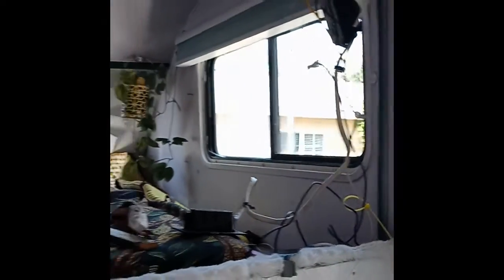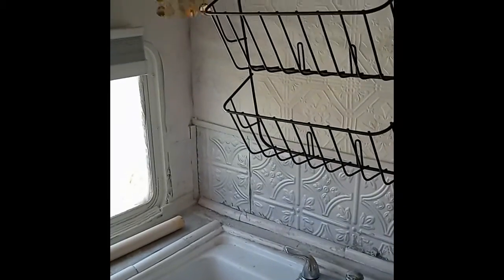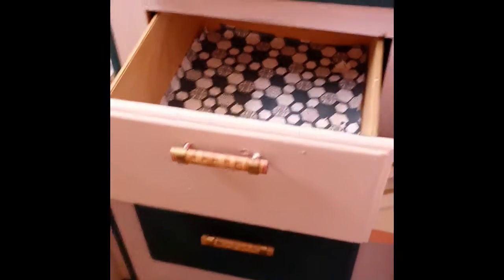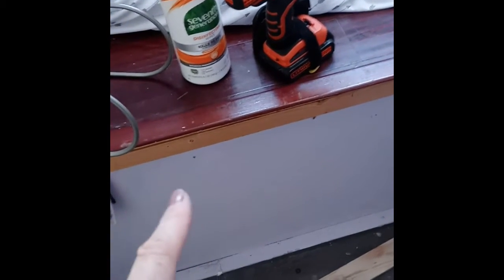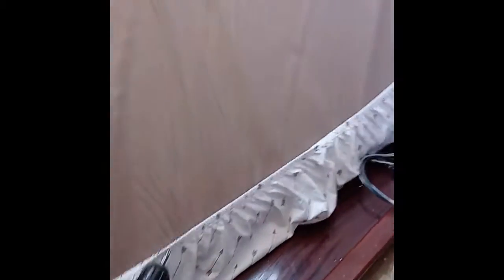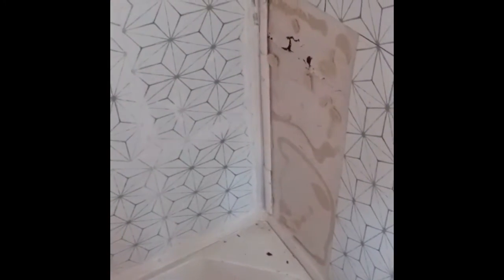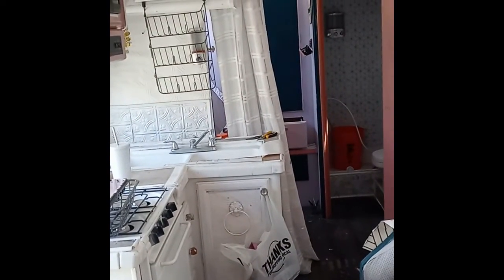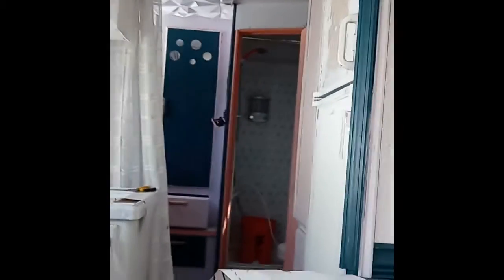S1E1 - RV Reno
This episode kicks off season one, in which I renovate an RV I got from a dealer who got it at auction.  Join me this season as I discover an incredible array of wall paper, recycle artifacts into useful objects, try out ideas, raise a dog, and so much more.
The goal of this project overall is to transform 5 desert acres into a permaculture oasis.  But I will need something to live in, so here goes nothing!